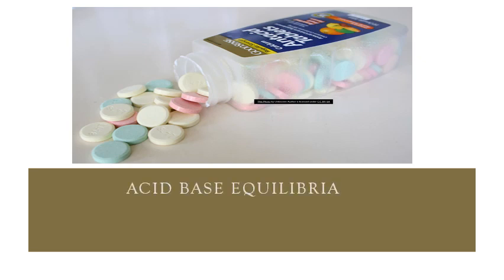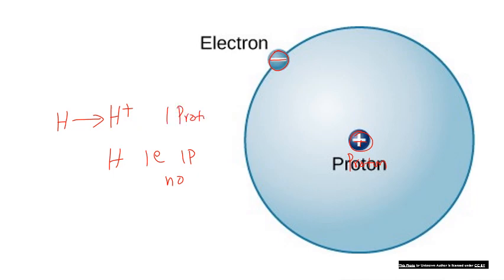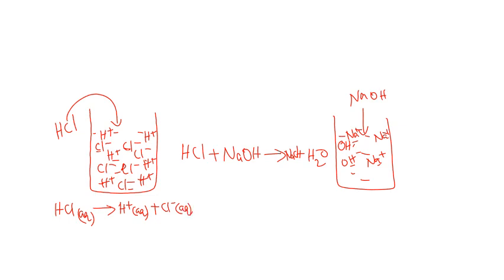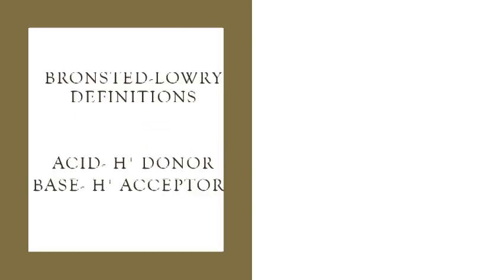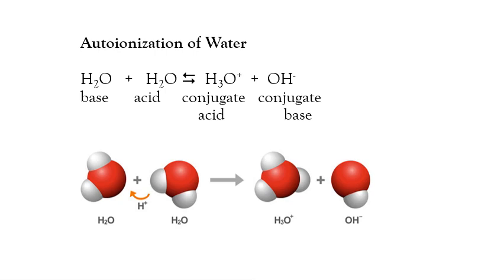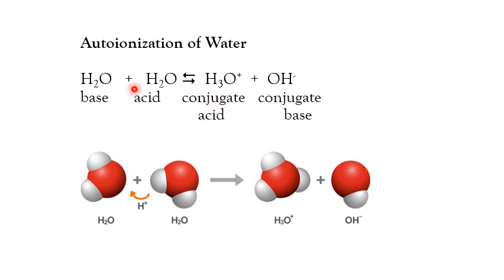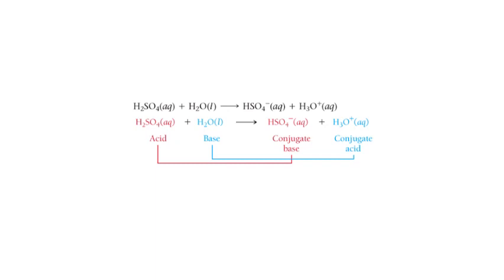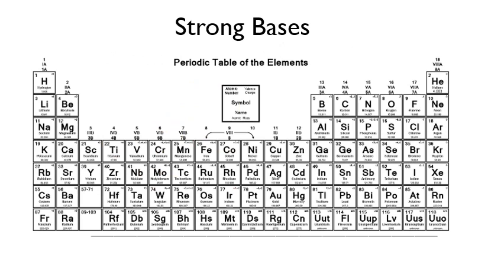Equilibrium - Acid+ Base - introduction